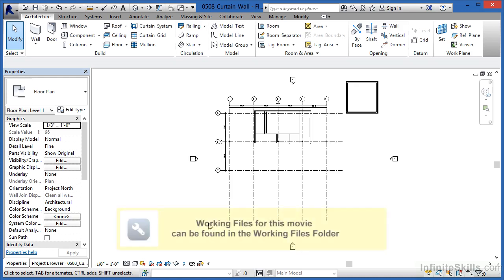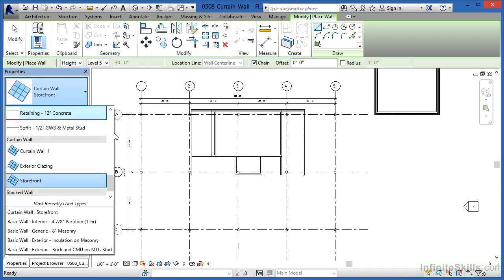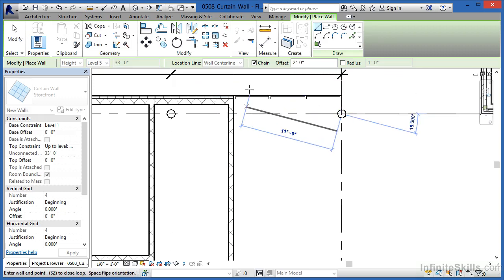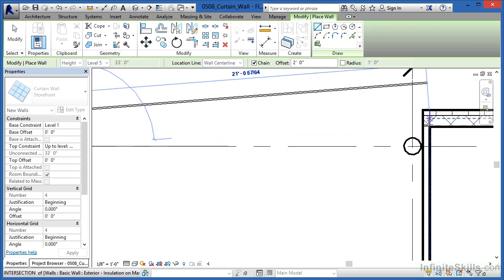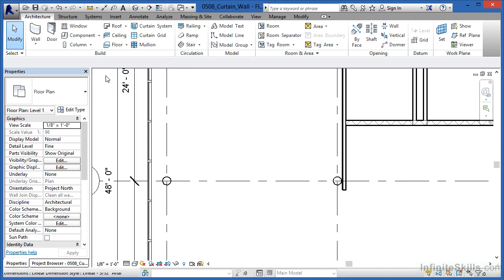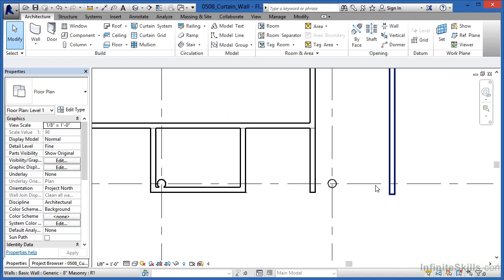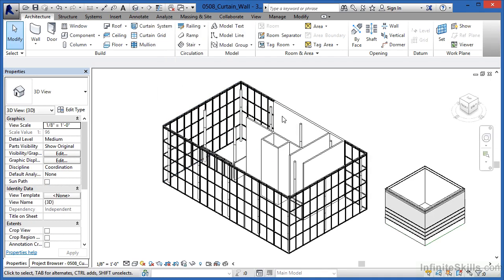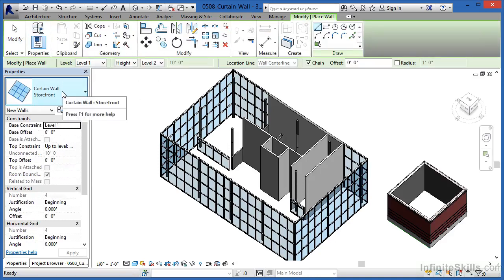Curtain Wall 08 REVIT BASICS